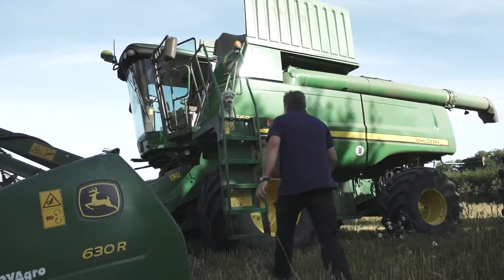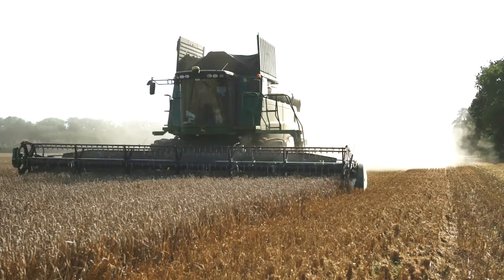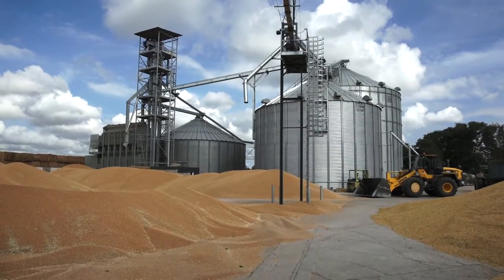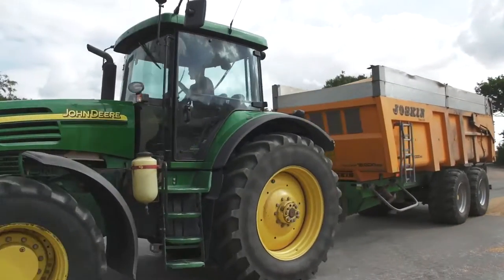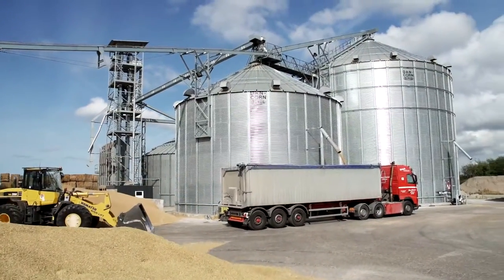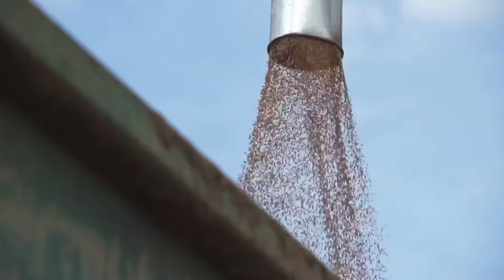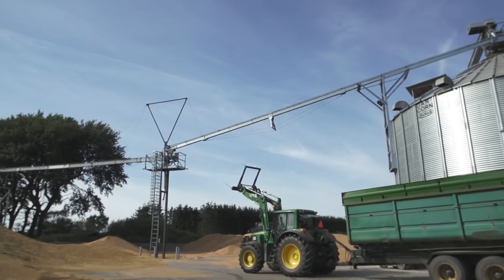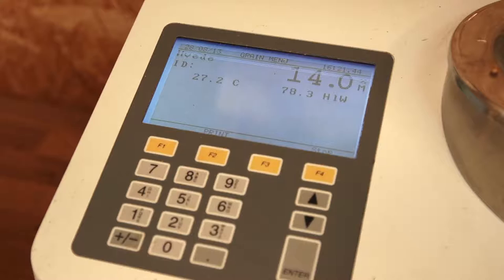Sukup Europe / DanCorn Silo / bin & stack dryer - Birkelse Hovedgård, JSJ Agro - English Speak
Sukup Europe silo or Bin & dryer installation with conveyor system.
JSJ Agro Birkelse Estate - Jørgen Skeel, Jens Richter Jungersen. English speak - English Version
Video of Combine, Tractor, trailer & grain store.
Info:
Intake 52m³
Skandia Elevator, conveyor system 120 tons/hour
Stack dryer 75 tons/hour 4 %
Storriage bins and grainstore with aeration total 7.500 tons